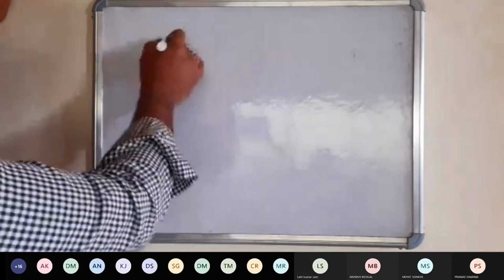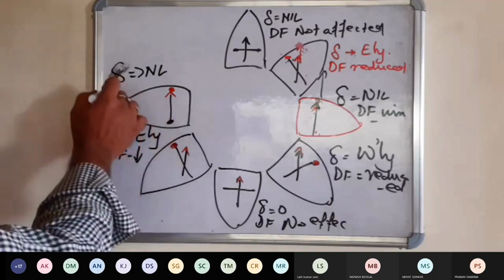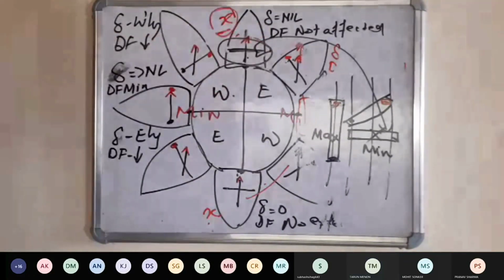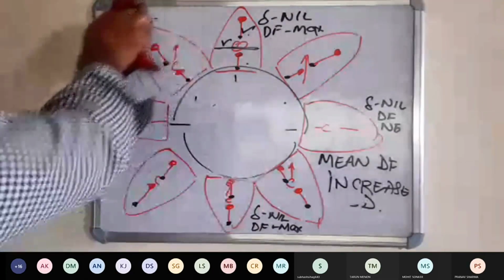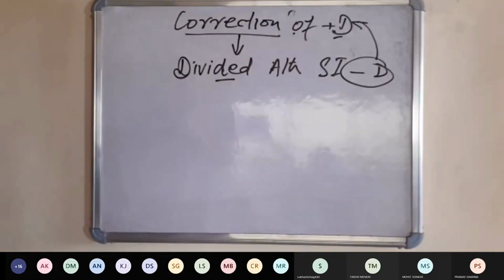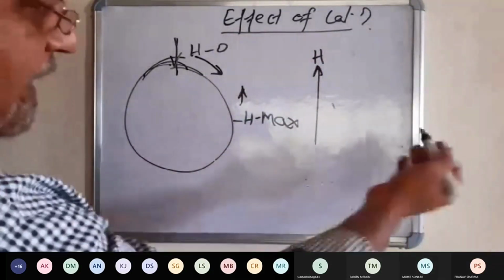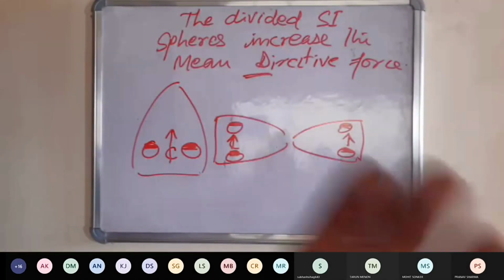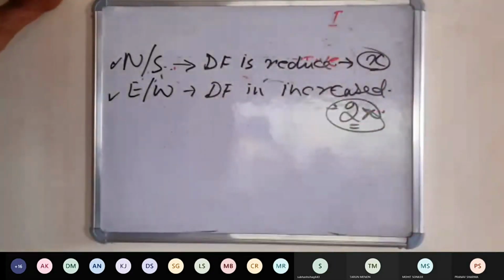Magnetic Compass | Magnetism | Part - 11